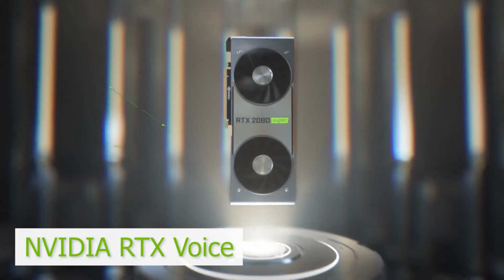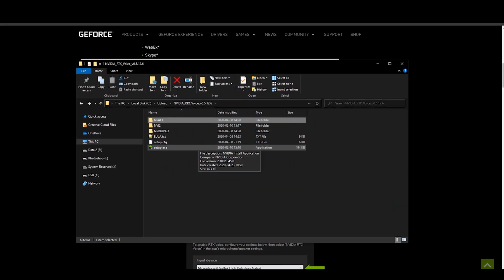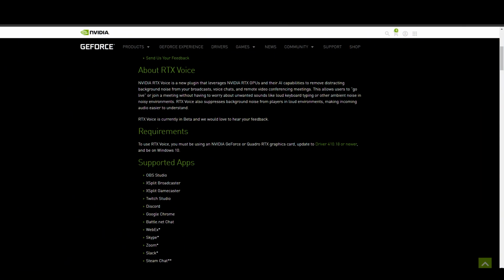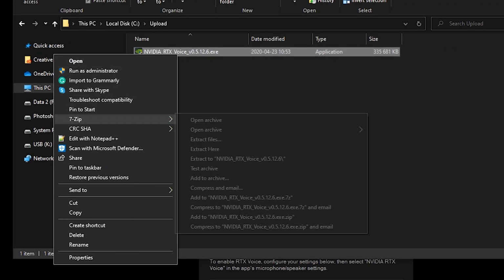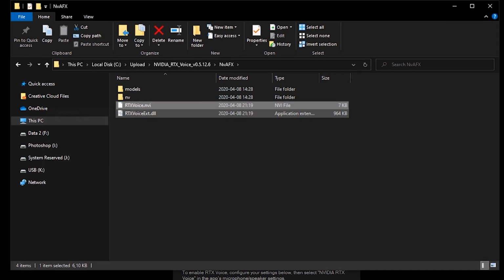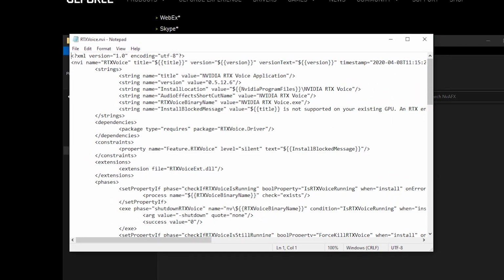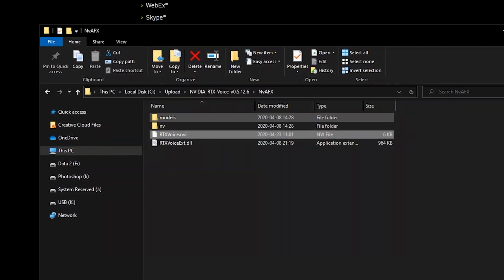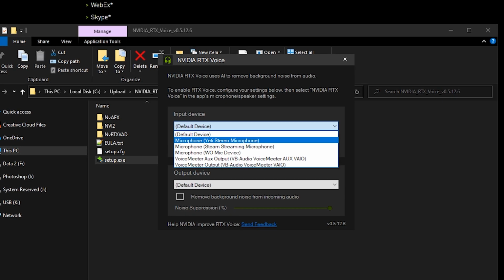How to Install RTX Voice with ANY Nvidia GPU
It looks like you you don't need to modify it anymore.

Find -  RTXVoice.nvi in folder NvAFX

Remove -
constraints
property name="Feature.RTXVoice" level="silent" text="${{InstallBlockedMessage}}"/
/constraints

Support me!

[BNB] bnb103rrdjyllkmsxf325lghv3v3f5nsrt36agq78g
[BTC] bc1q3hyg49dvm63ha30jmp8jsxtqswjzshe7etypjl
[ETH] 0xa485B9d683d9a9daa3550b843c4EEB784f1eb4e9
[LTC] ltc1qwl4hey7ctnv9c5lnc2hksjfvjlcqwm9h85rltc
[DASH] XqW8Bg2uzwN8KfakgiLdeLbRfksqRAi6fW
[BAT] 0xa485B9d683d9a9daa3550b843c4EEB784f1eb4e9